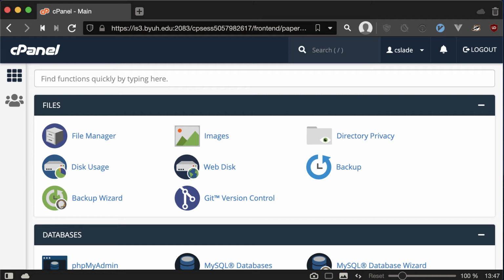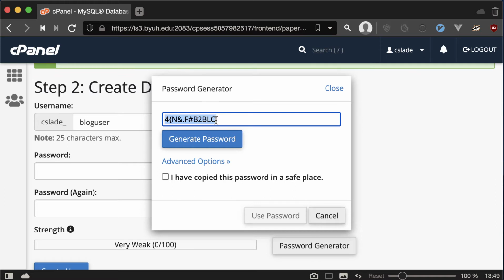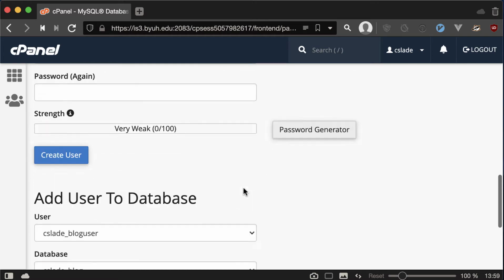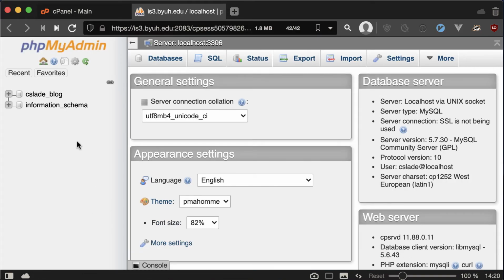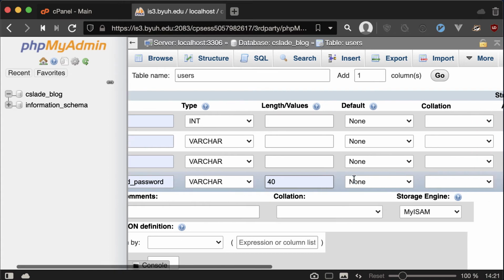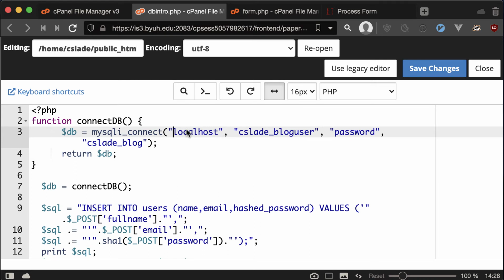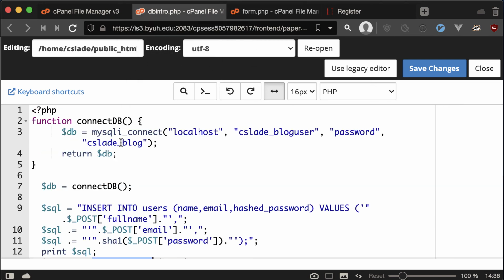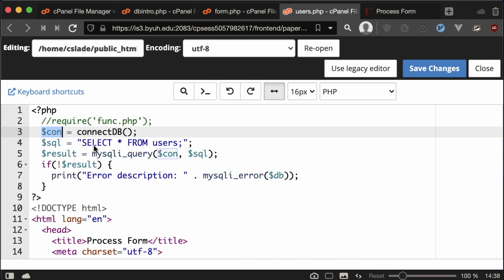Database Setup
This video just provides an update to the PHP Database video, showing how to create a database using CPanel, how to create a table, and how to use mysqli instead of mysql.